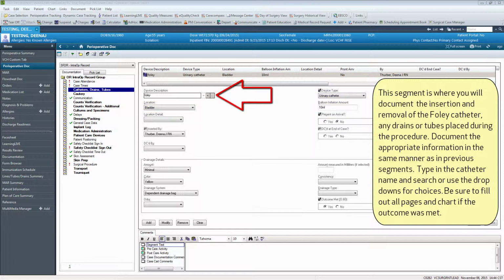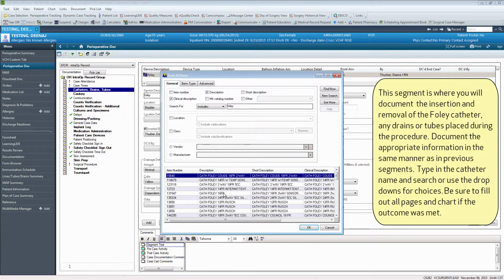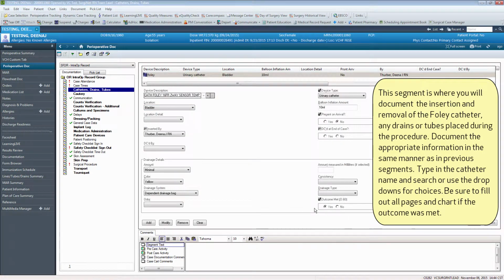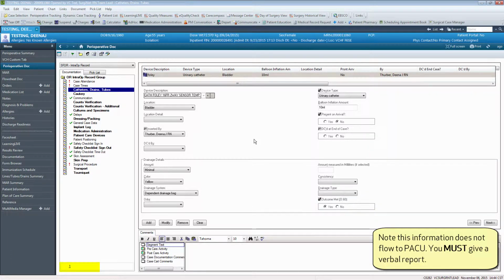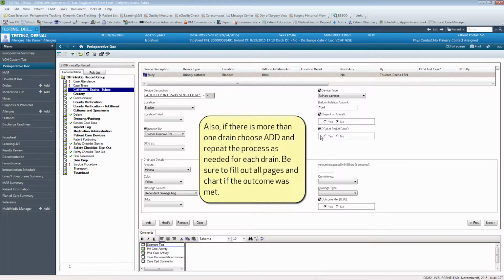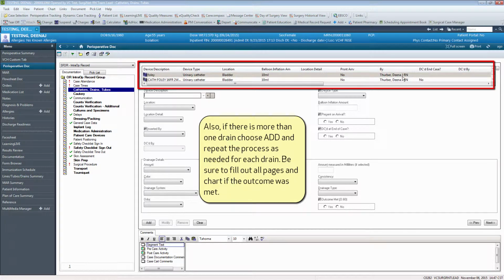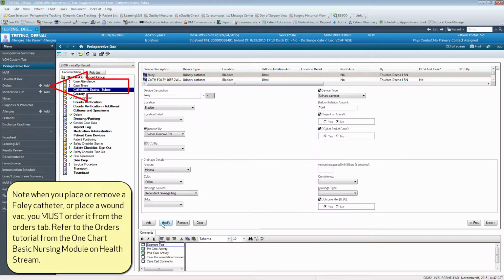SurgiNet RN - Catheters, Drains and Tubes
Catheters, drains and tubes v 1 FINAL 11 12 15 djt